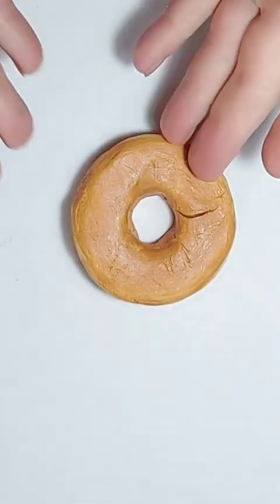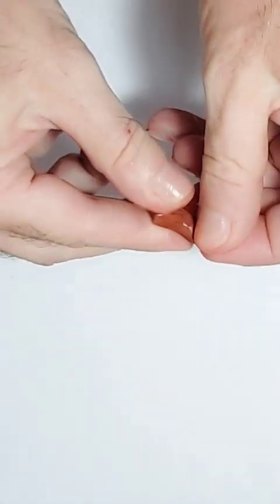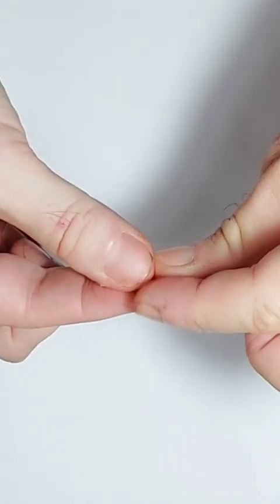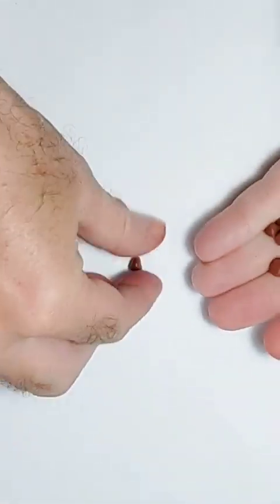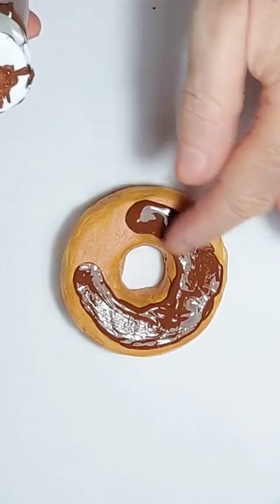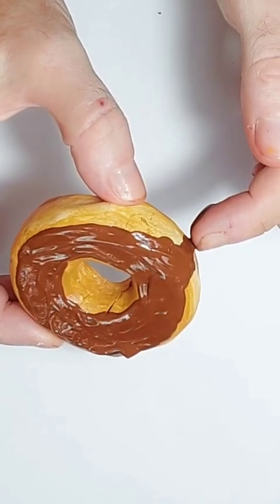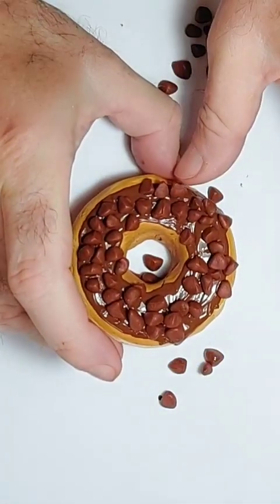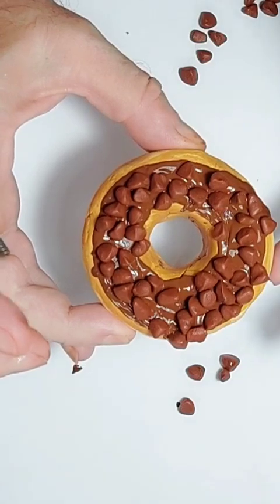MAKE FAKE CHOCOLATE SAUCE WITH CHOCOLATE CHIPS DONUT TOPPINGS HOW TO PART 6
Let me show you step by step how to make fake donut toppings that looks good enough to eat.